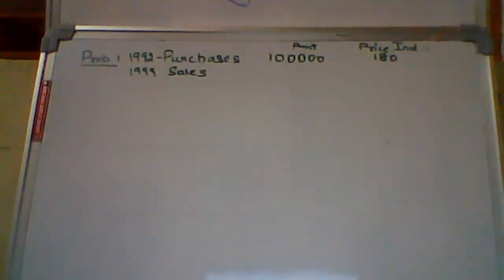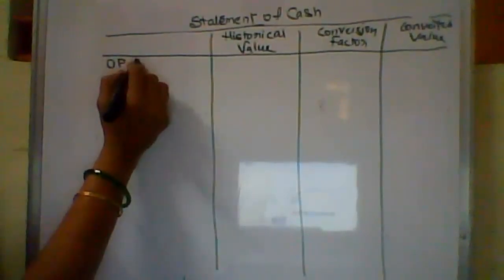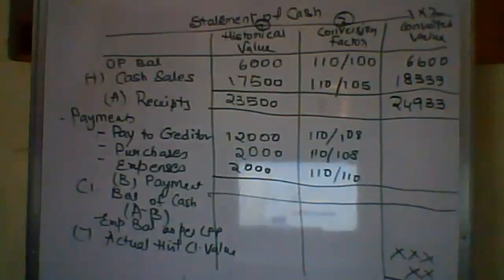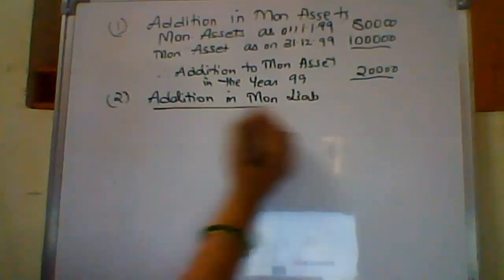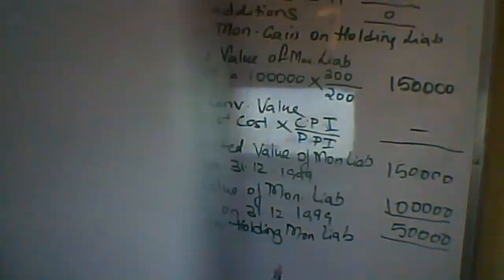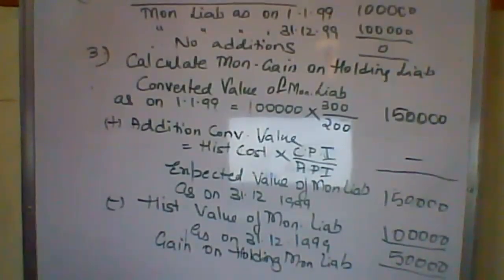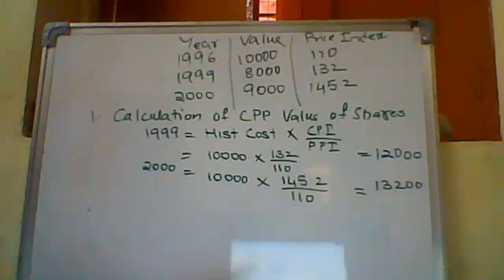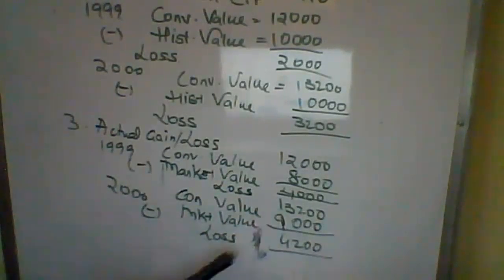Inflation accounting problems CPP Method Assets and shares problems